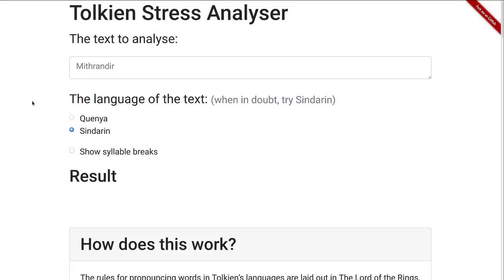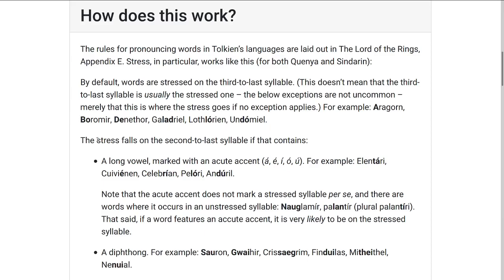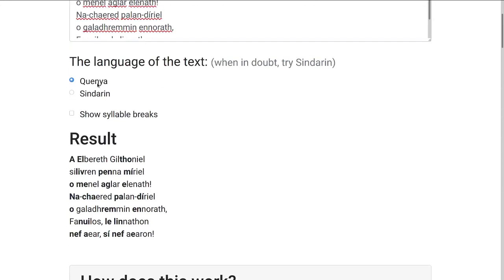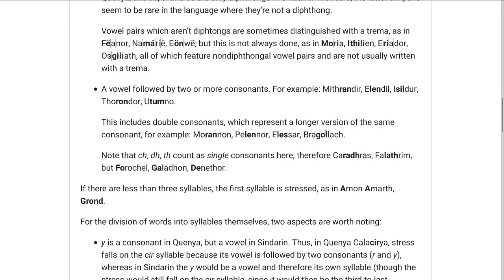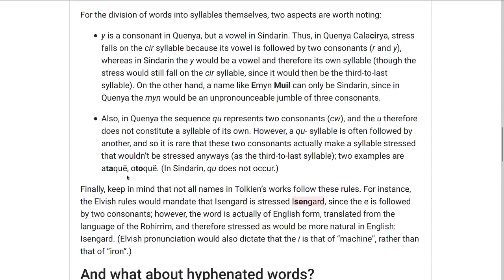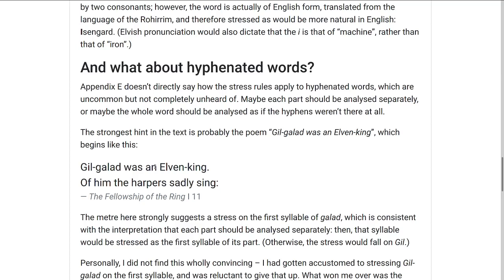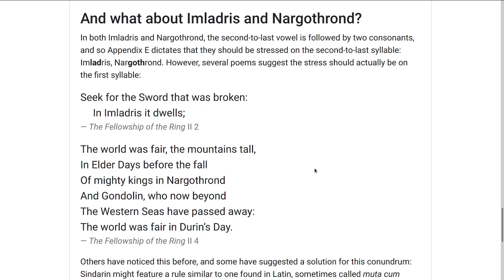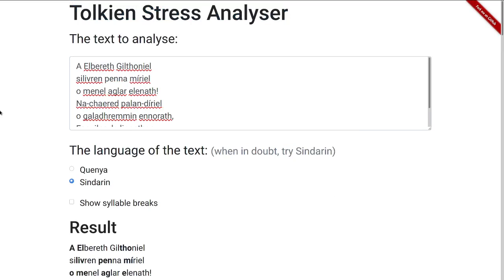Tolkien Stress Analyser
The Tolkien Stress Analyser is a tool that tells you where the stress goes in a text in one of Tolkien’s languages. In this video, I demonstrate the tool and explain the stress rules in general.

Corrections:
1:21 I seem to have said “Appendix C” but it’s Appendix E
2:55 the word I was looking for is “circumflex”
5:35 I mispronounced “diaeresis” (thinking it was spelled “diaresis”)
7:40 I said “consonants” but must’ve meant “syllables”